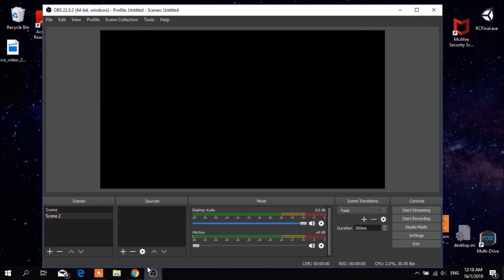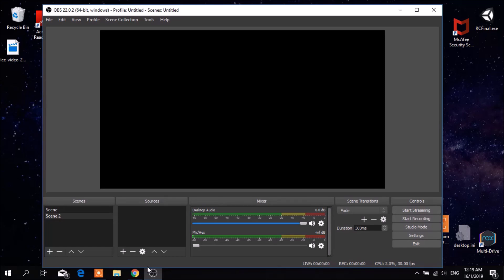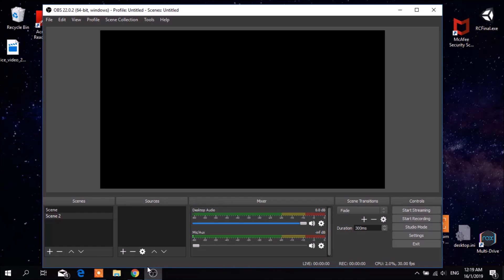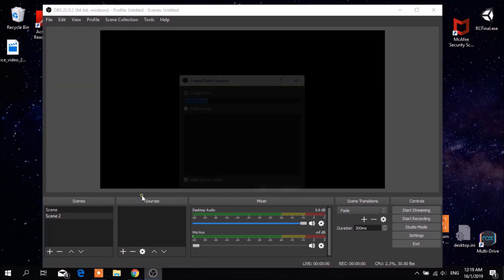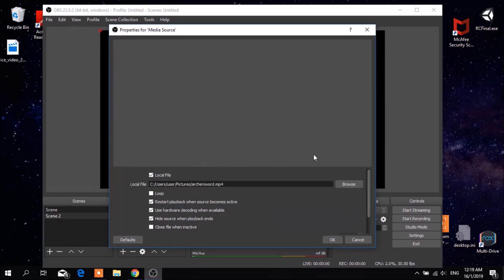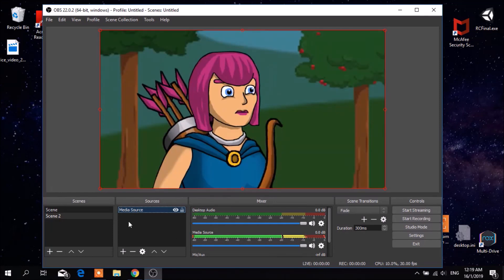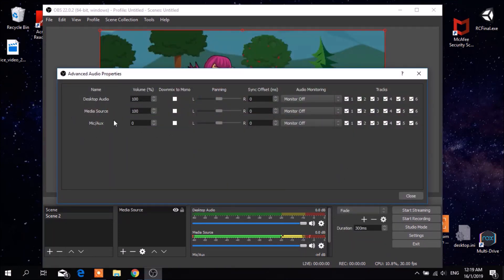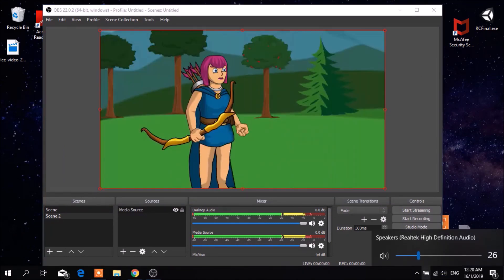OBS Media Source NO SOUND? (Confirmed Solution)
Here's an actual solution to fix your audio, by choosing the right settings to enable your audio. You can actually hear your audio from playing from your Obs.

obs media source no audio?
obs media source no sound?
Watch till the end, I hope it will solve your problem.